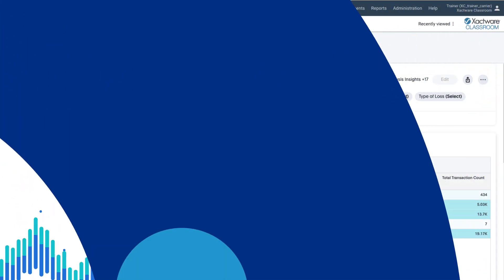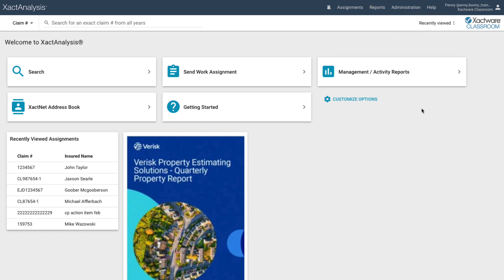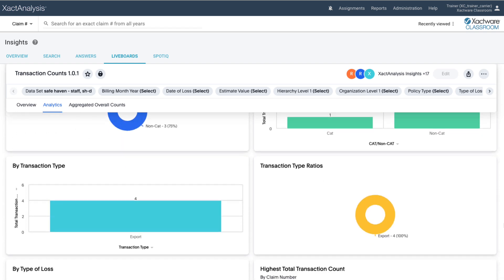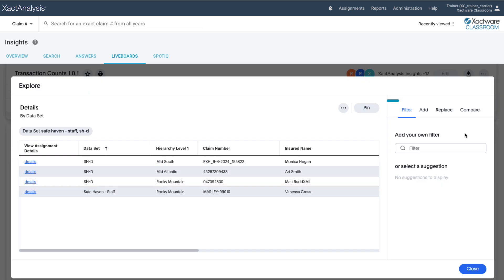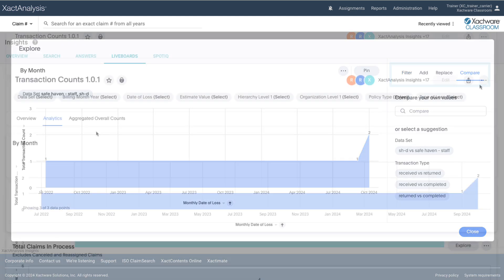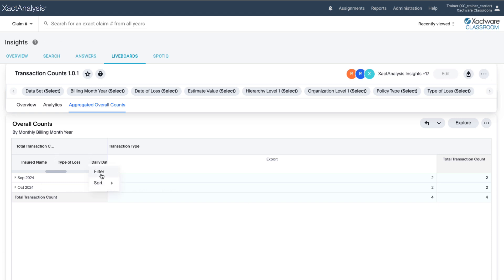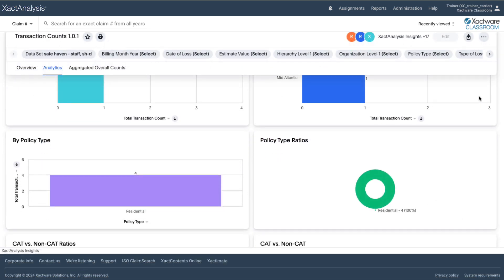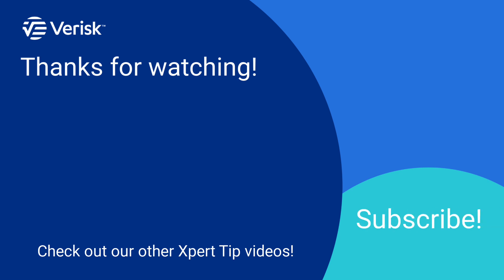XactAnalysis Xpert Tip: How to Access and Use the Transaction Count Report in XactAnalysis Insights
In this Xpert Tip, we’ll show you how to access and make the most of the Transaction Counts Liveboard in XactAnalysis Insights. Learn how to filter, sort, and customize your data for powerful real-time analysis. Plus, discover how to save, share, and get the insights that matter most to you.

0:10 Intro
0:33 Accessing Insights and the Transaction Counts Liveboard
0:57 Transaction Counts Overview Page
1:53 Analytics Page
2:16 Aggregated Overall Counts Page
2:45 Sharing Liveboards and Answers
3:20 Wrap-up
3:33 Visit

Accessing Insights, Transaction Counts Liveboard, Real-Time Analytics, Data Filtering, Sorting Data, Customizing Data Views, Aggregated Counts Analysis, Sharing Insights, Insurance Claims Analysis, Xactware Training, Insurance Professionals Tools, Claims Adjuster Resources, Insurance Technology Solutions